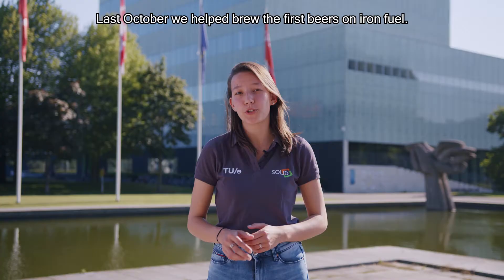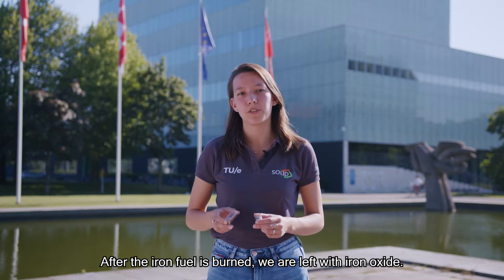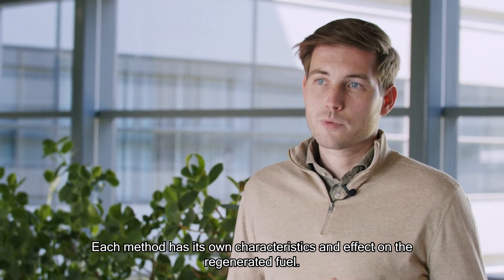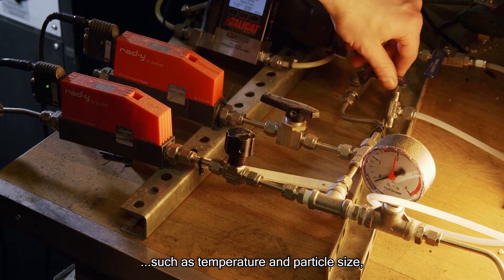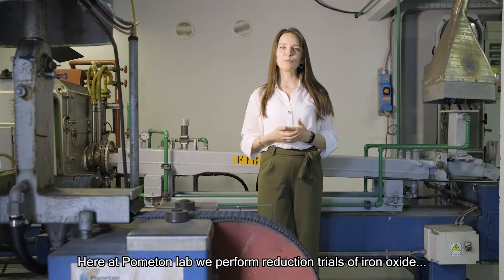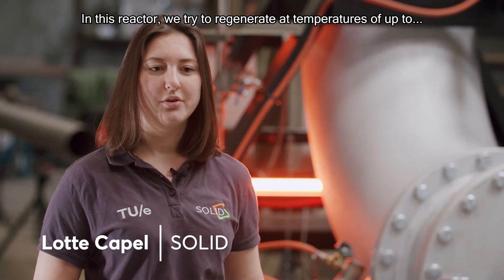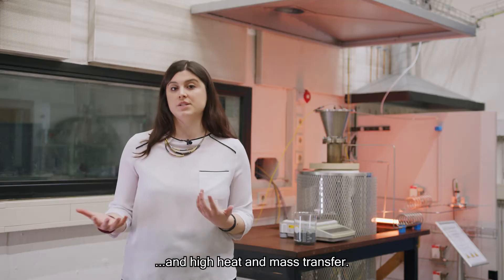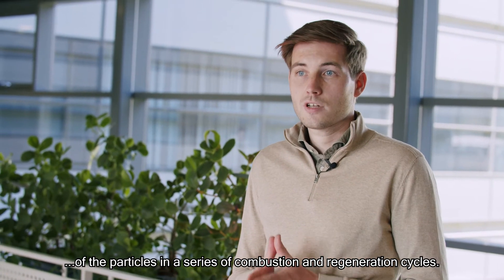Metal Energy Carrier project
Last October, the first beers on iron fuel were brewed. The iron fuel was burned to produce steam and that steam was used to brew beer. All without CO2 emissions. But where does the iron fuel come from and how can we regenerate the iron oxide into iron fuel again?

The Metal Energy Carrier consortium conducts research on the regeneration of iron oxide to validate and prove the iron fuel cycle. With every test we do, we get one step closer to making the iron fuel technology a reality. Let’s start a new kind of fire!